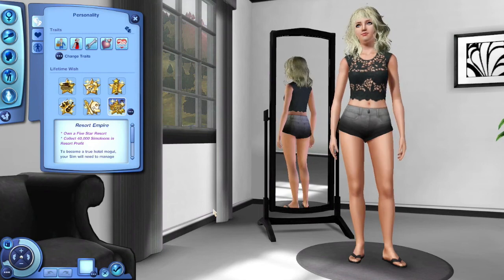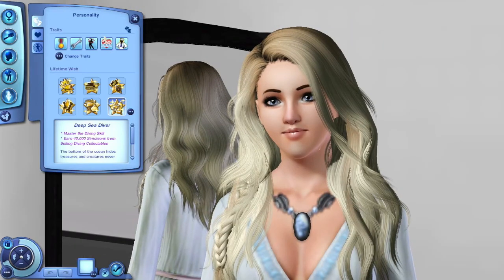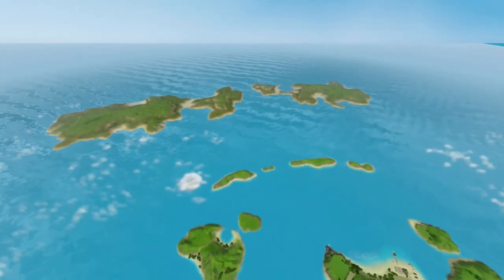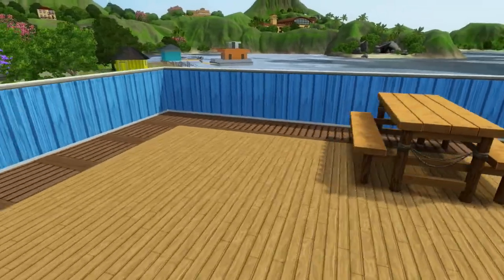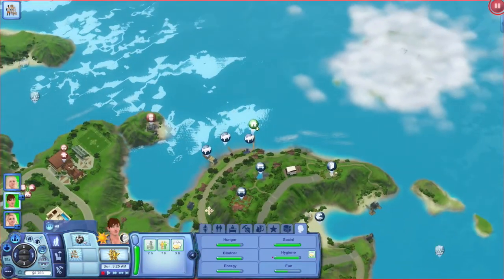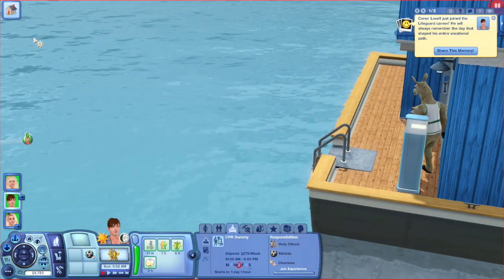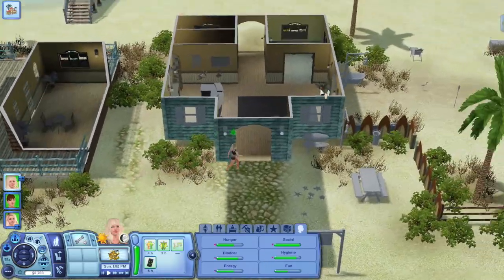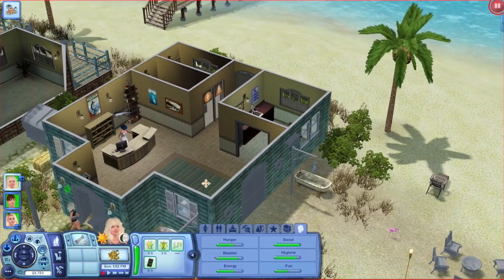Let's Play The Sims 3 Island Paradise: Part 1 - Isla Paradiso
Origin: JiggleBugsxD